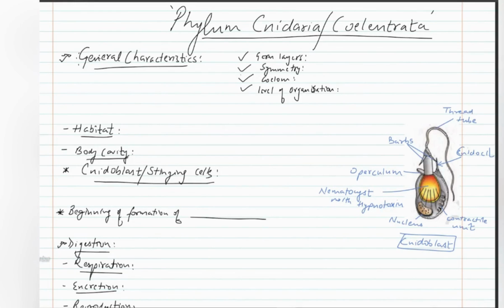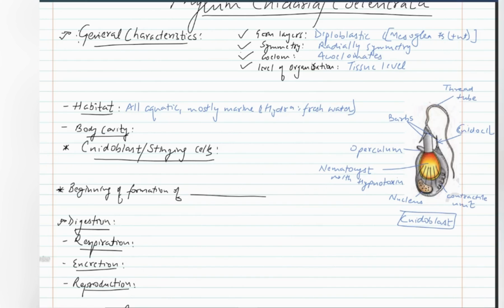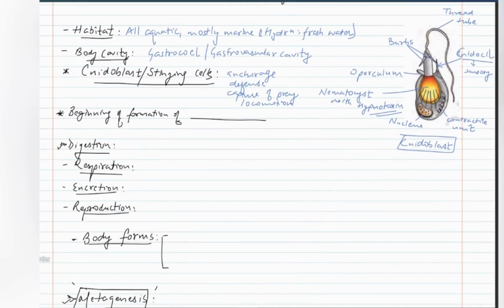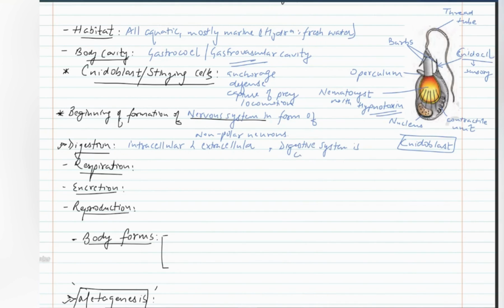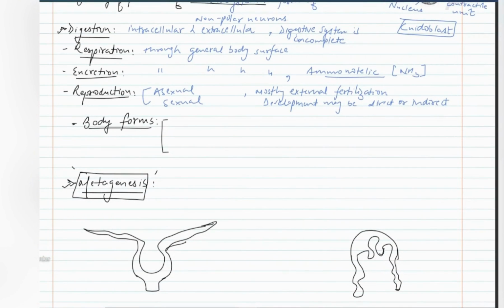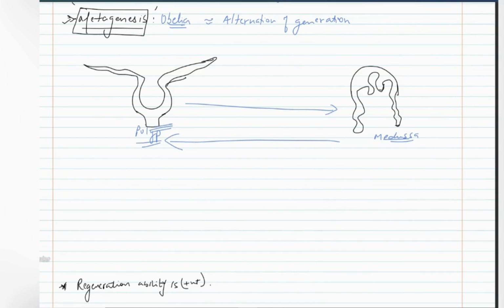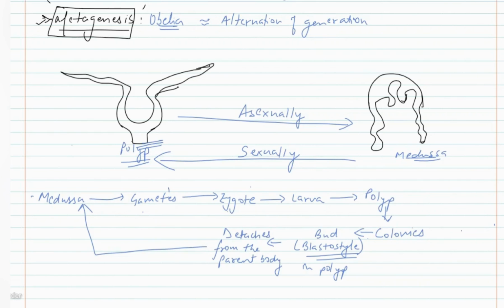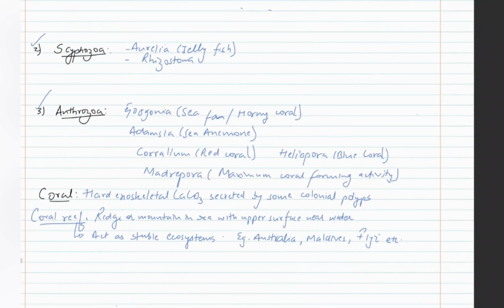Cnidaria | Animal Kingdom | NEET, CBSE